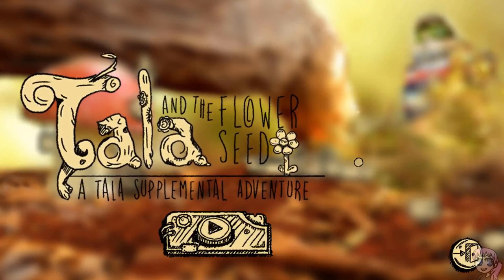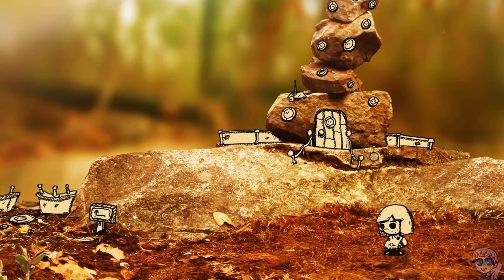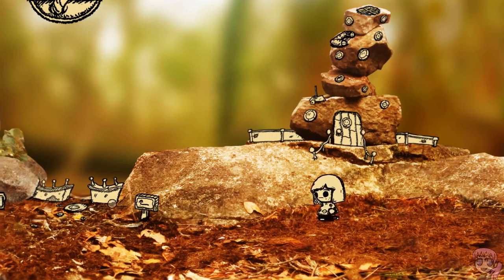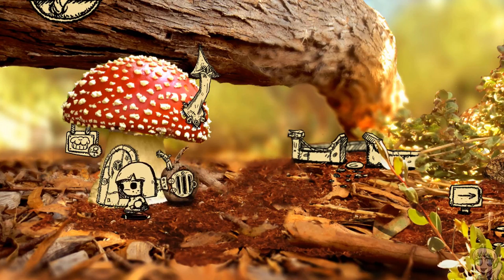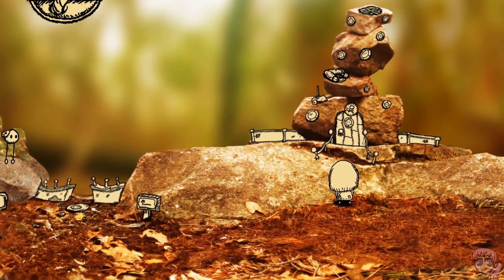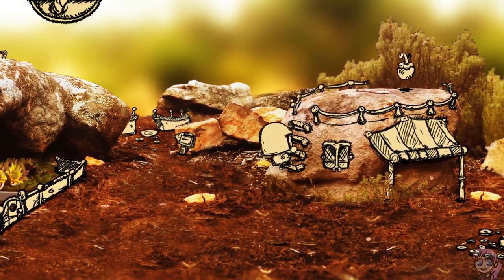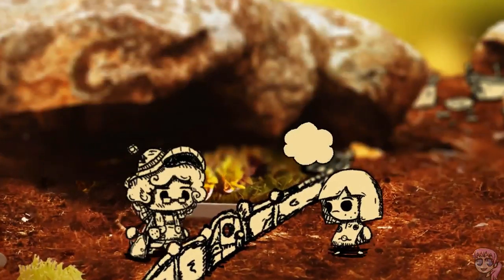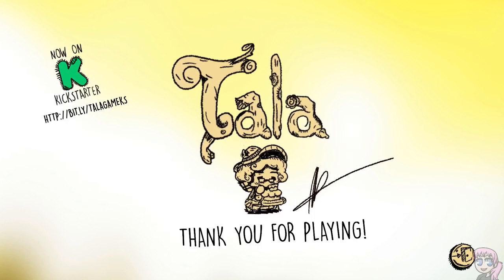Tala - Demo Playthrough - Cute Indie Game!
Tala is an autumnal adventure game that combines traditional animation techniques & nature photography. Follow the game development on Twitter @TalaTheGame

Intro & Outro Music: Level 0 - Monplaisir (CC0 1.0 Universal License.)